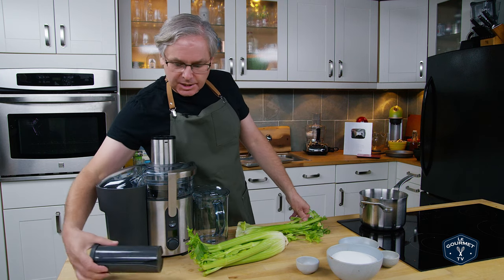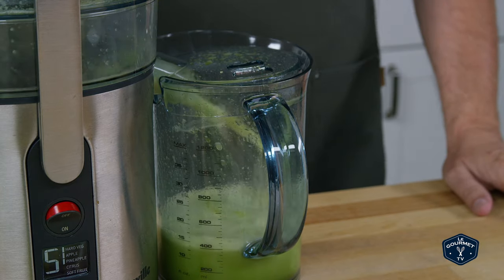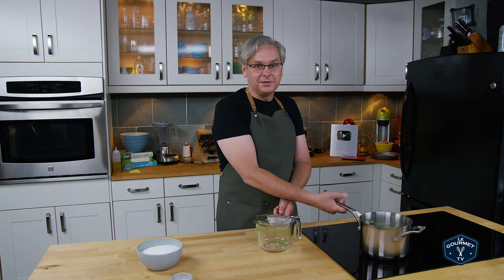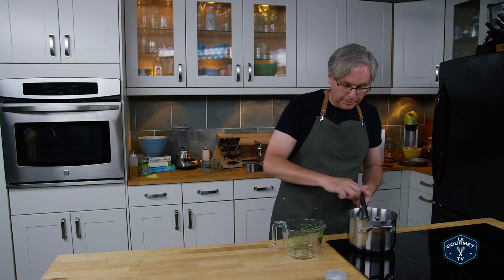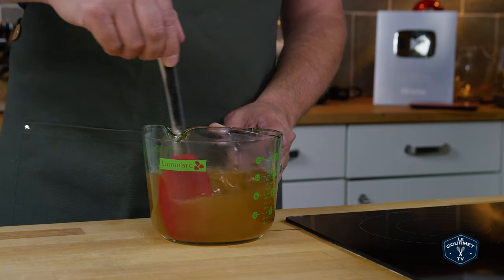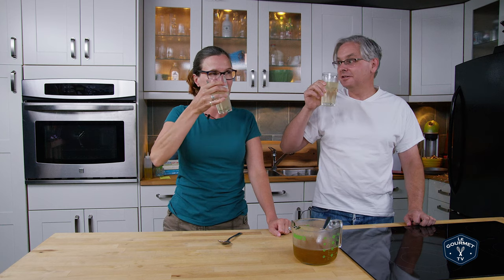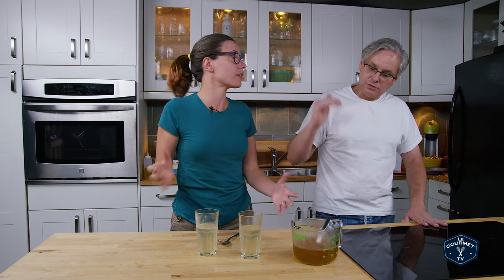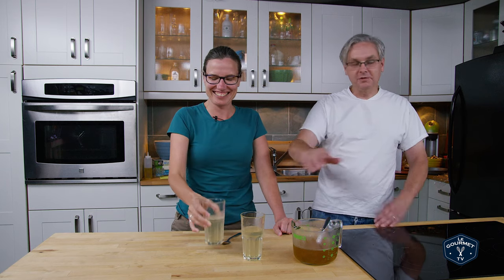Celery Soda Pop Celery Champagne Recipe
Celery Soda Pop Celery Champagne Recipe. Welcome Friends! Today we're going to continue our exploration of sod pop recipes and this is one that a lot of people requested it is a celery soda pop recipe.
Ingredients:
250 mL (1 cup) celery juice, or water
20g (3 Tbsp) celery seed
2 mL (1/2 tsp) ground cardamom
400 g (2 cups) sugar
10 mL (2 tsp) citric acid

Method:
In a pot, combine the celery juice, celery seed, and cardamom, bring to a boil, and then remove from the heat.
Let steep for 20 minutes.
Strain out the solids and then return to the pot.
Add the sugar and heat until it has dissolved.
stir in the citric acid, and chill the syrup.

Add  30 mL (2 Tbsp) syrup to 250 mL (1 cup) carbonated water, or to taste.